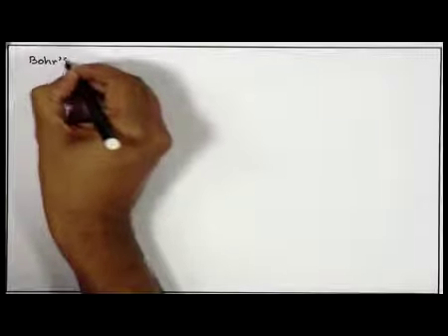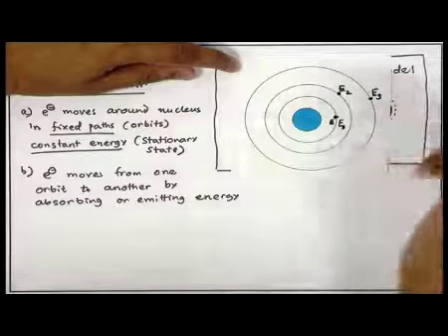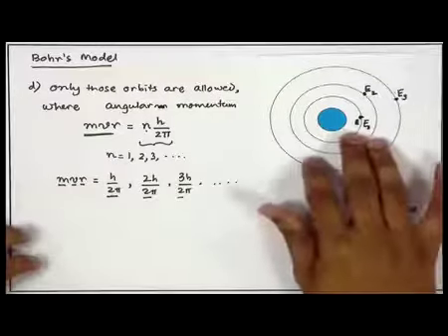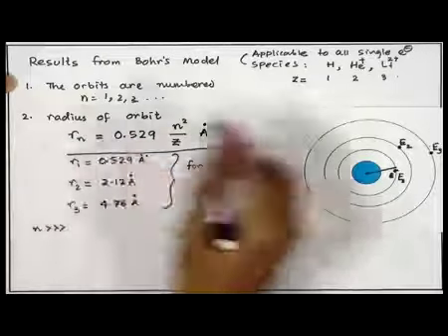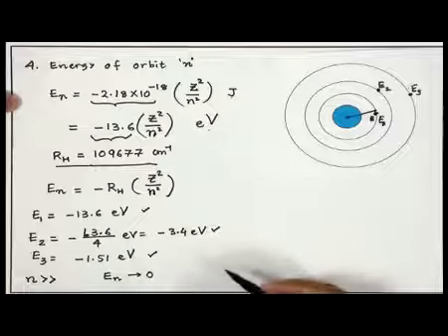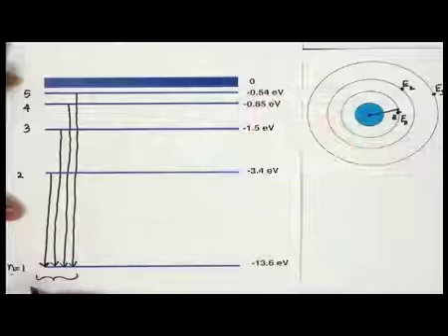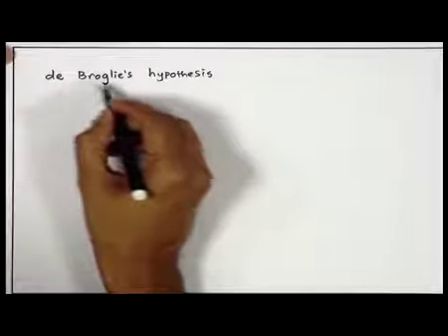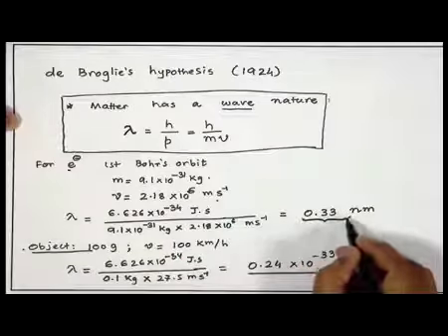Chemistry Class 11 Unit 02 Chapter 04 Structure of The Atom L 4/8